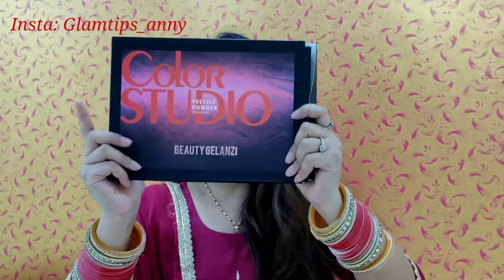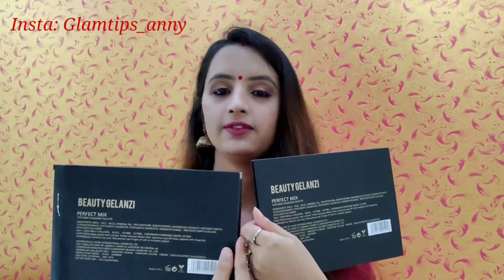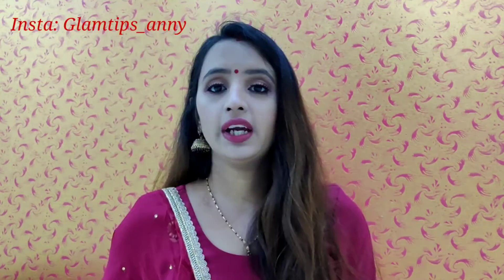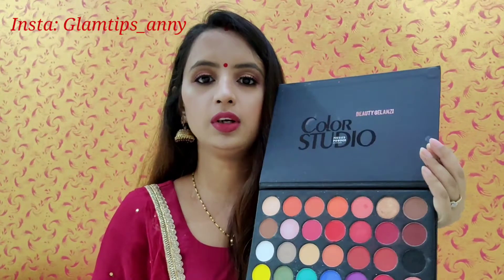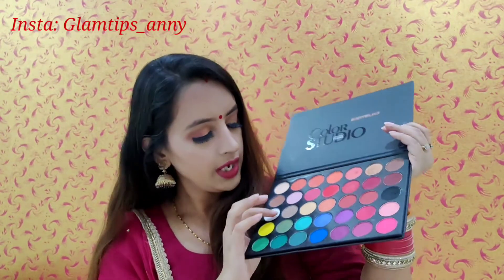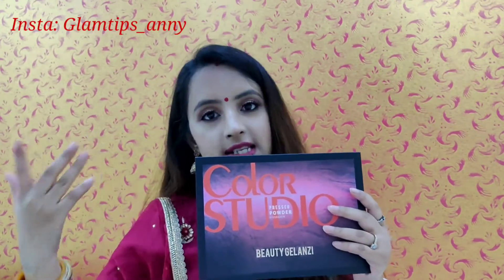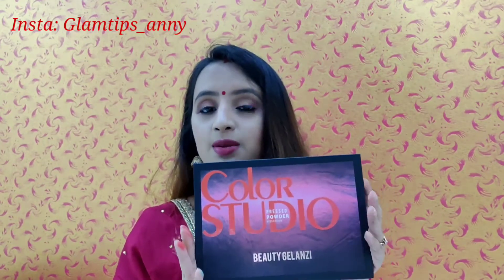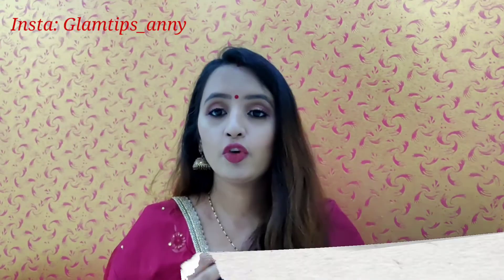Beauty glazed 35 eyeshadow palette review + Swatches 😍😍 reasonable price/Glamtips/Anita Bhandari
Hi guys

Here is review on color studio eyeshadow palette with swatches. I just love this palette and I also done eyemakeup with help of this pallet

All products used by me is mentioned below.

I hope this video is usefull for you.

I'm on Instagram as @glamtips_anny. Install the app to follow my photos and videos.

This content is ©️ do not use my content prior my consent.